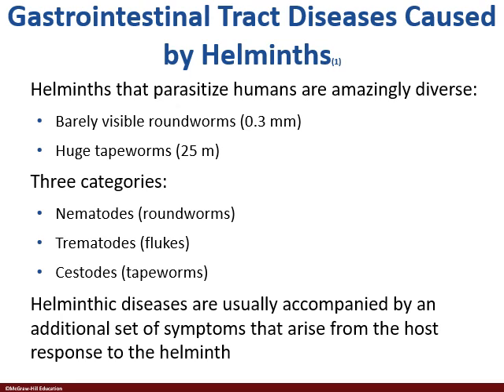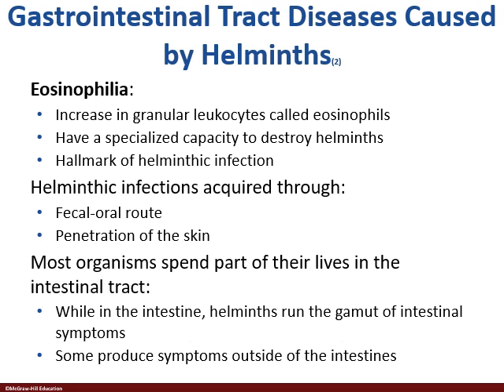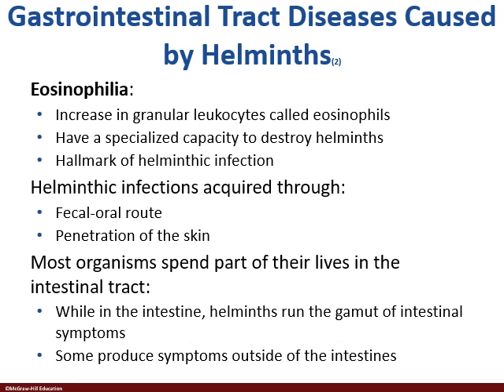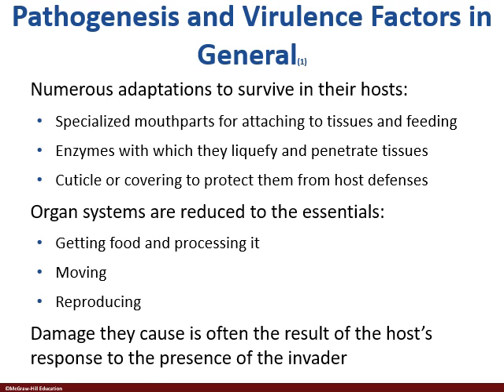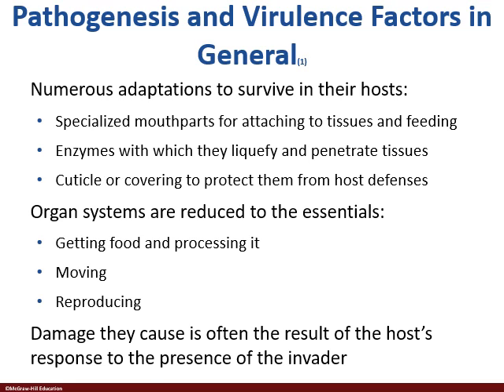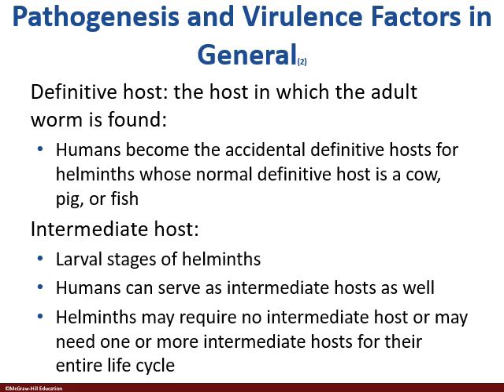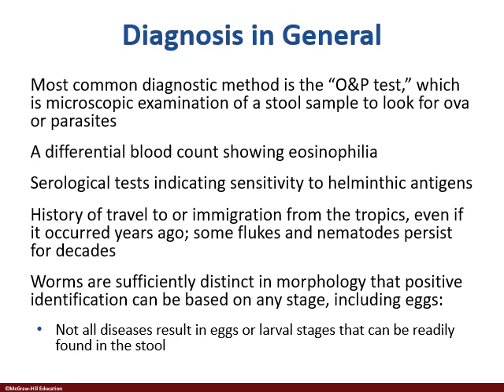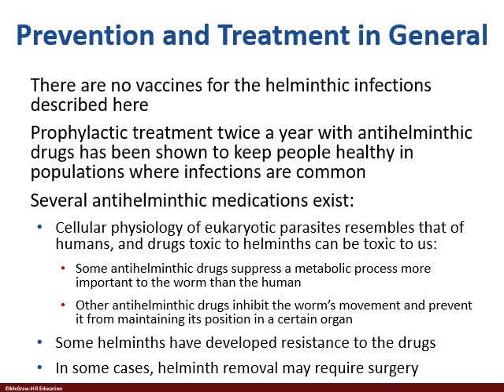Micro for Health Sci Lecture 20 4A